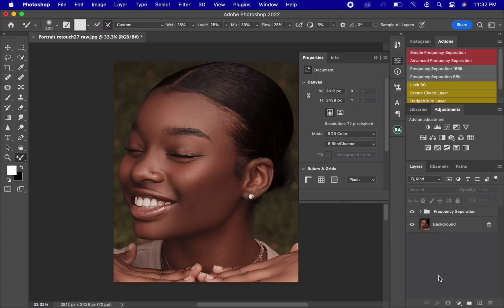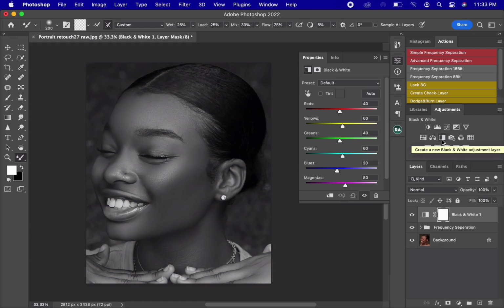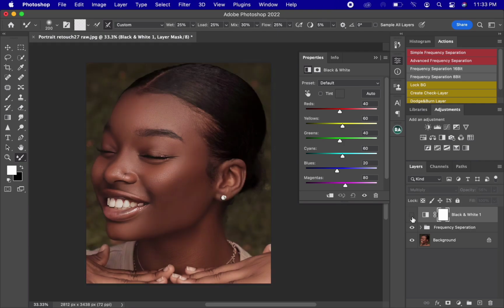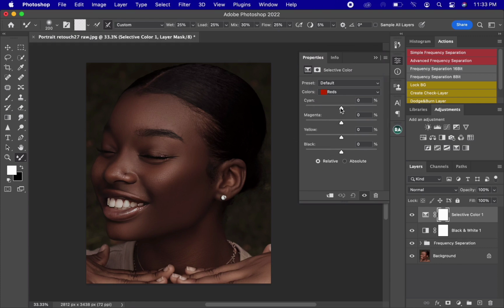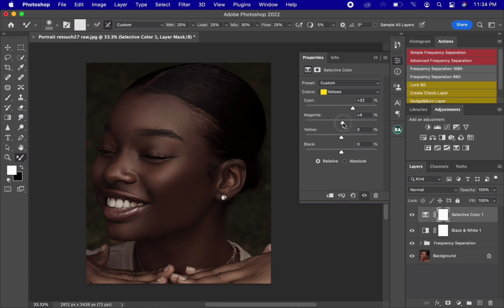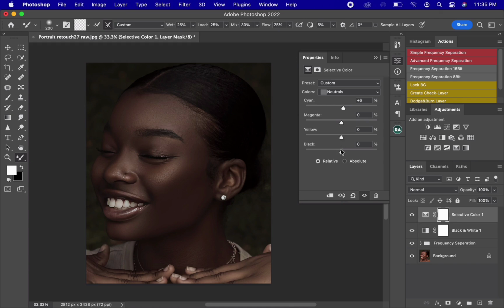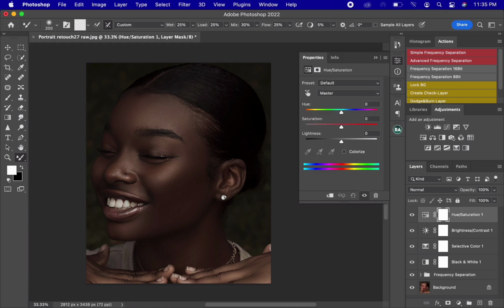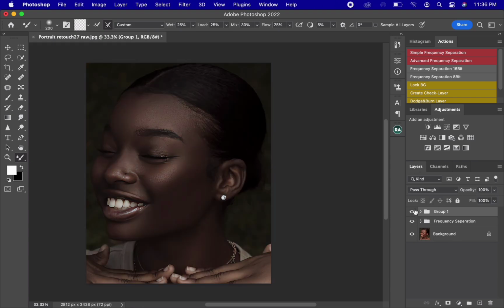How to Change Light Skin to Dark Skin in Photoshop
Learn how to realistically change light skin to dark skin in Adobe Photoshop using powerful yet easy techniques! 🎨 In this Photoshop tutorial, we’ll walk you through every step on how to change light skin to dark skin in photoshop.